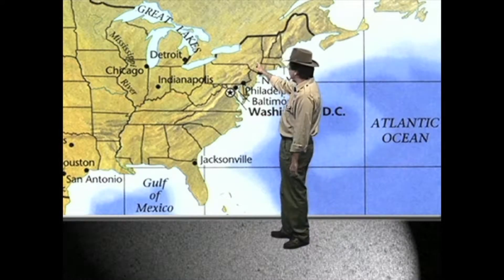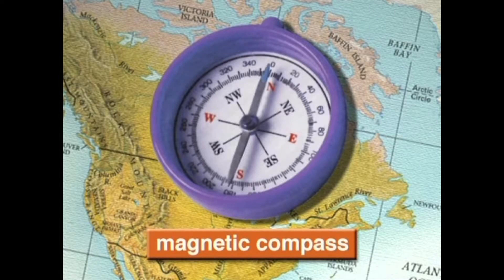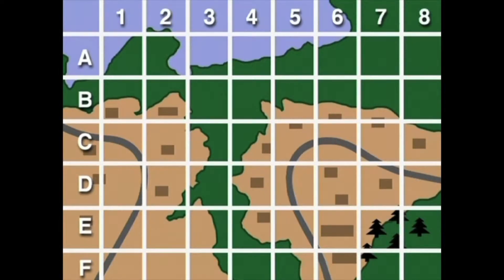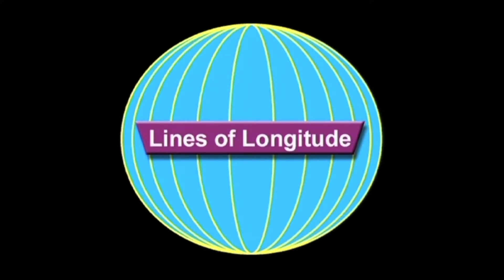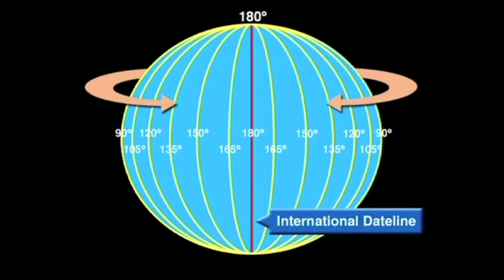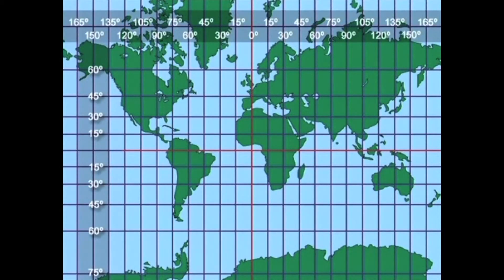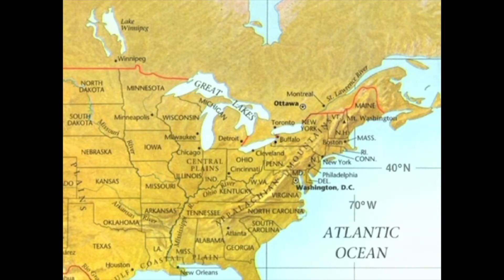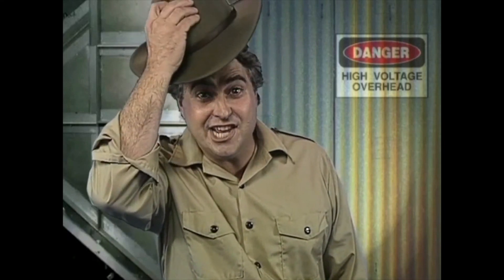Locating Places - Discover the World on the Learning Videos Channel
This program helps students to hone their map skills. Using colorful graphics and animation, students will come to understand the uses of map grids and the compass rose. In addition, viewers will learn how to locate any location on earth by using longitude, latitude, coordinates, degrees, minutes, seconds, and time zones.

Students will be able locate any place on earth when Seymour Terrain, world class adventurer, shows them how. This program details the uses of map grids, compass rose, longitude, latitude, coordinates, degrees, minutes, seconds, and time zones. Familiarizes students with equal area, polar, and mercator projection maps. Hands-on activity sheets provide reinforcement of each of the topics covered.